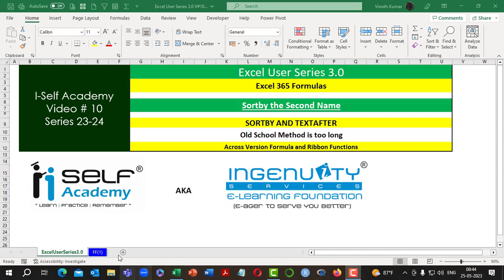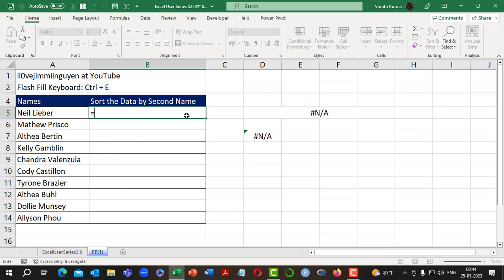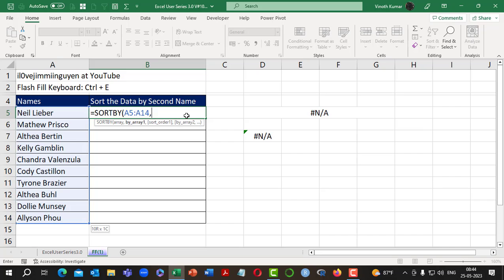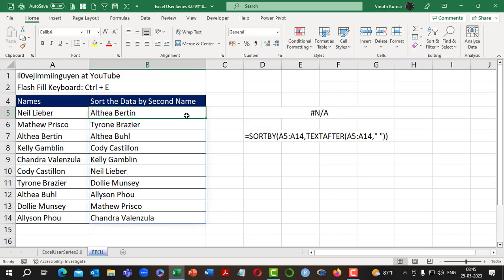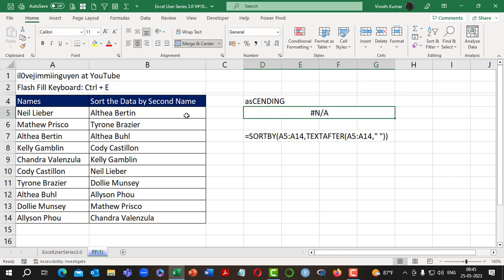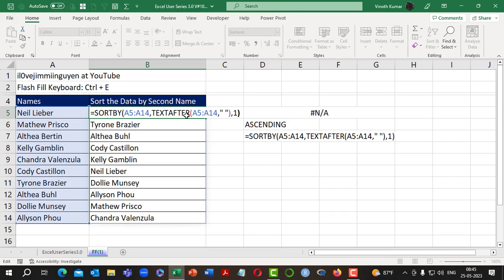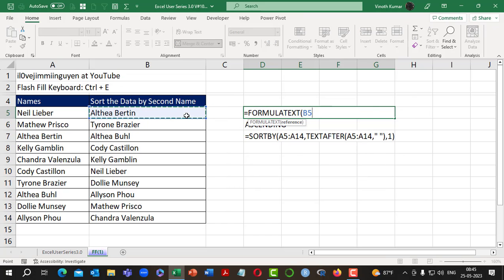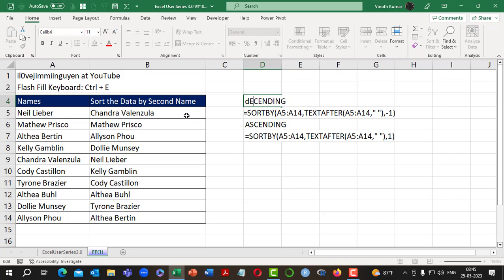EUS 3.0 - Excel User Series 3.0 - SORTBY 2nd name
In this video, you will learn how to extract or sort a data by second name using SORTBY and TEXTAFTER function in Office 365 - Happy Learning